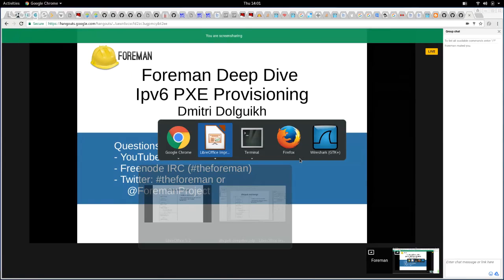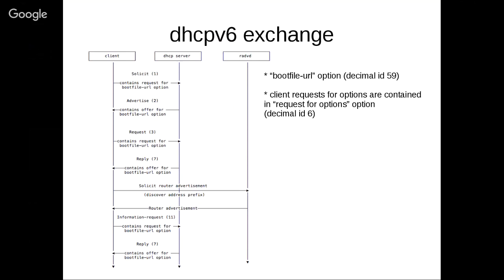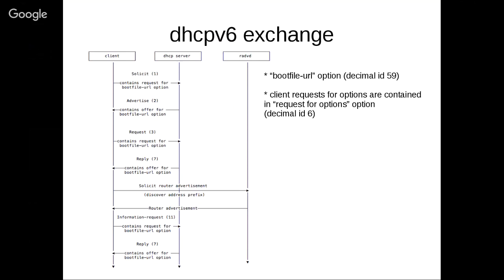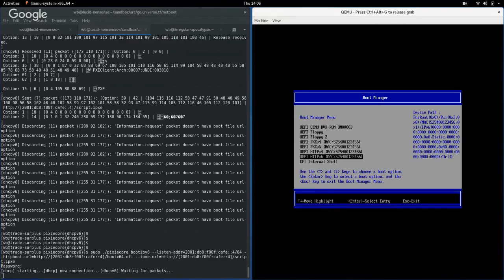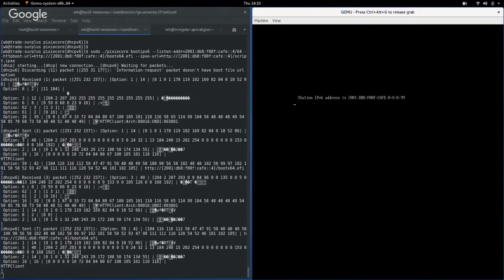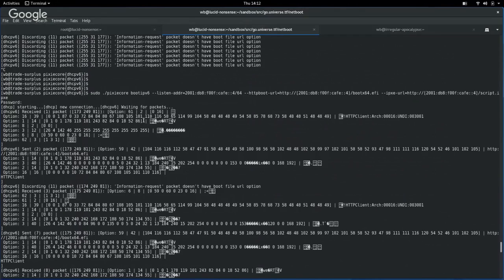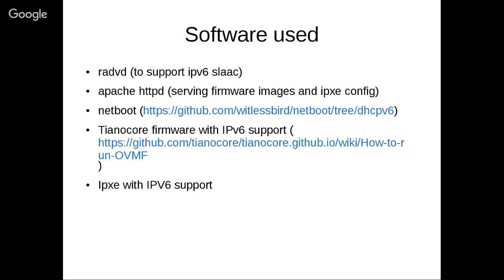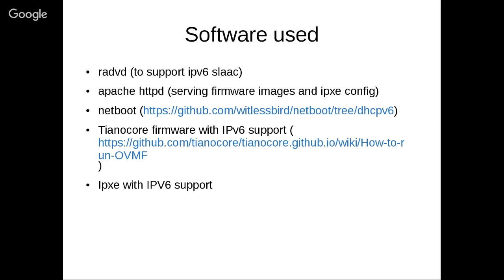[Deep Dive] PXE booting in a pure IPv6 environment (with Dmitri Dolguikh)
Dmitri Dolguikh (better known as 'witlessb' on IRC) has been deep in the guts of IPv6 provisioning with Foreman for some time now, and he'd like to share the results of his efforts.

As ever, we'd love to have you with us live to put your questions to Dmitri - you can use YouTube Live Chat, or hop into theforeman on Freenode IRC during the show.